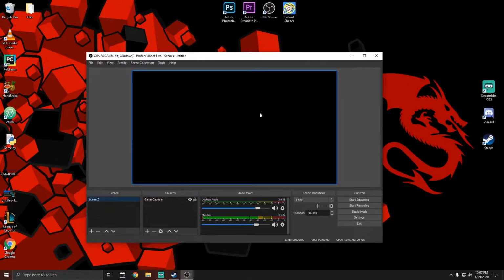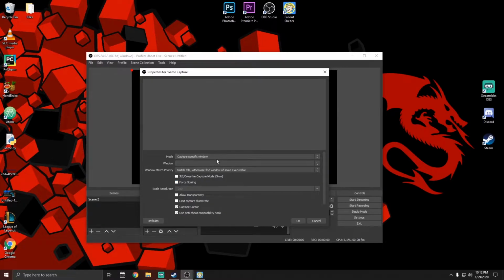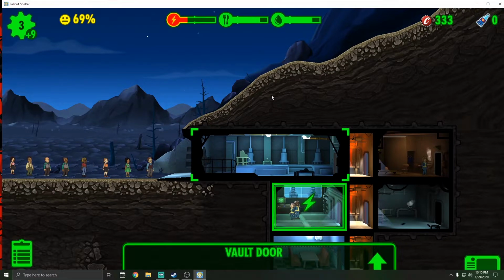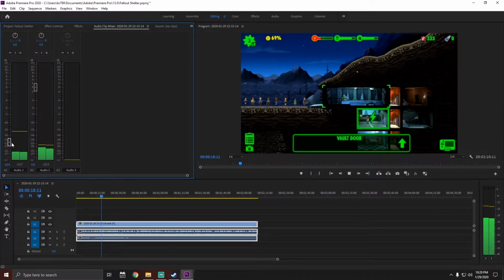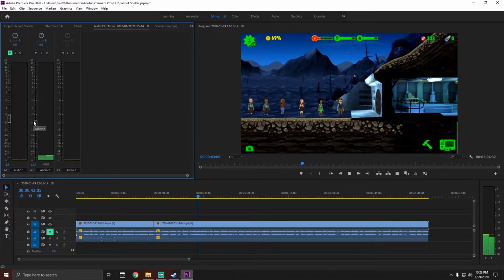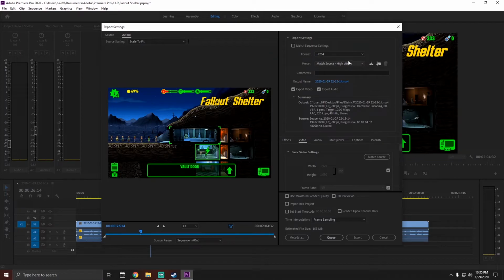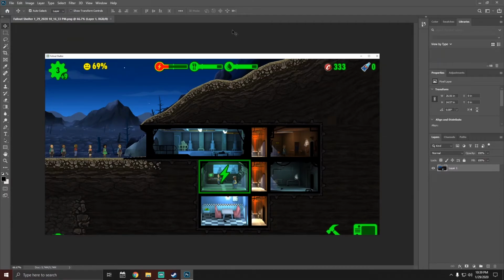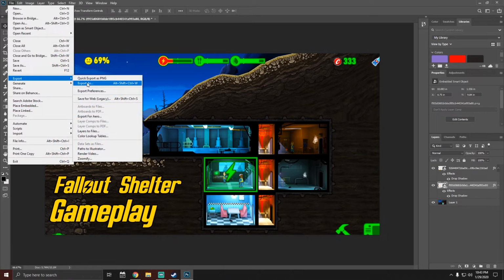Step by Step How To Record and Post Gaming Video To Youtube | Distric7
►Gear
Computer: Alienware Area 51M
Graphics Card: NVIDIA GeForce RTX 2070
Processor: Intel(R) Core(TM) i7-9700 CPU @ 3.00GHz (8 CPUs)
HEADSET: MSI DS502